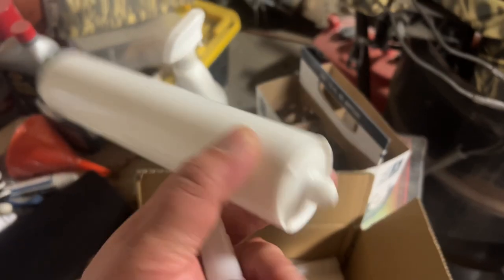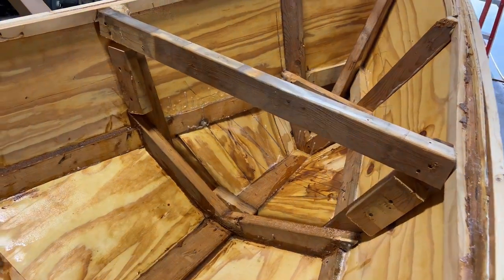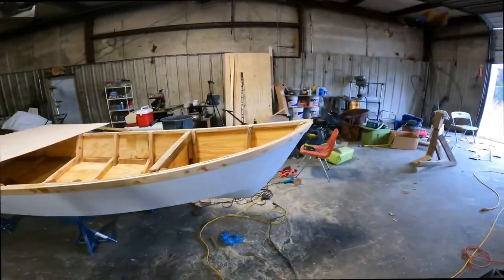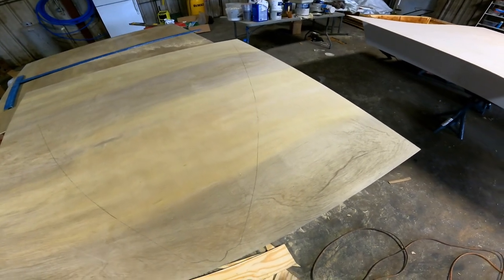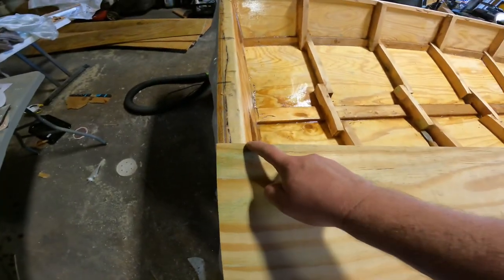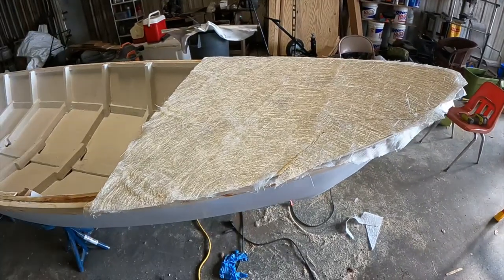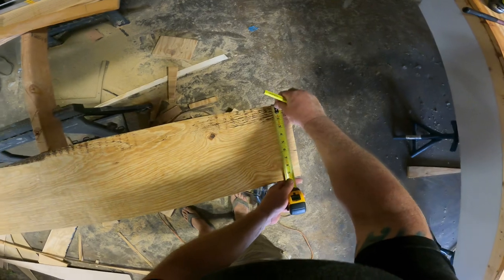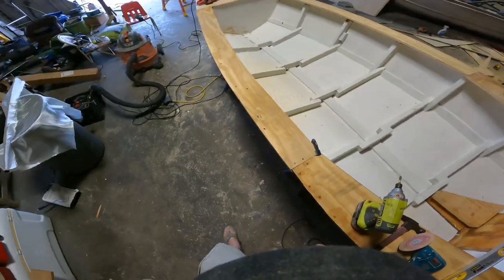DIY Boat Build- Adding the Cap!. Ensenada 14 Panga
Putting the Gunwales, Gussets and the forward deck on my lumberyard boat build.